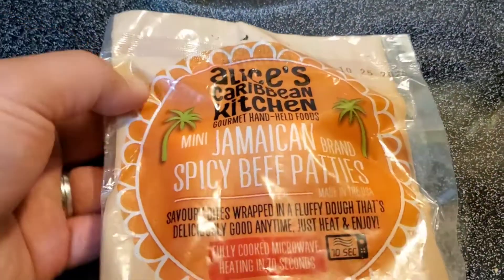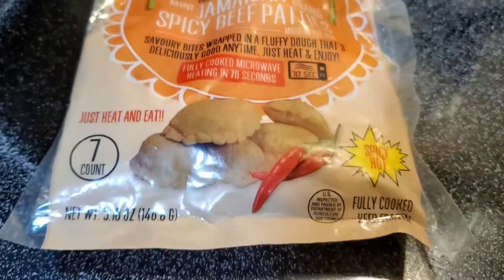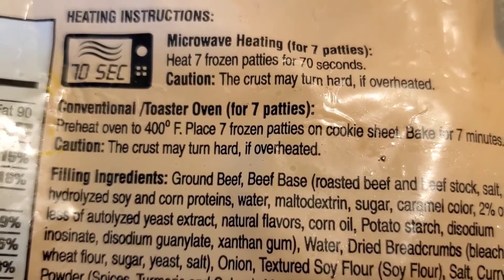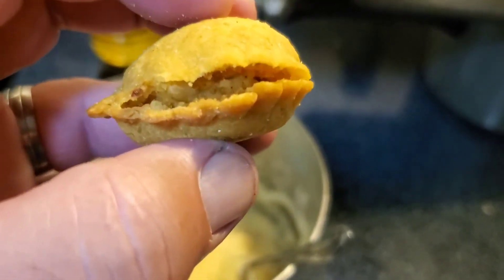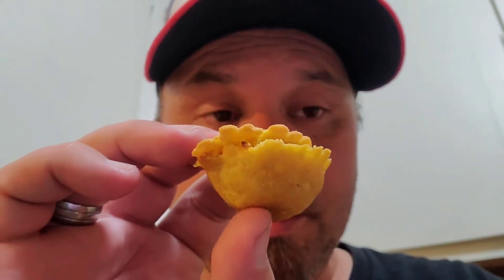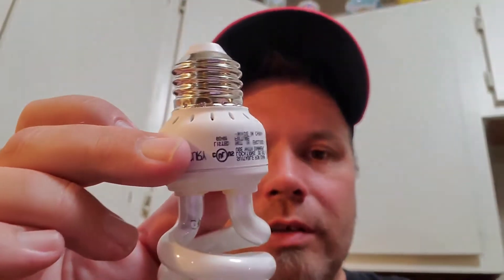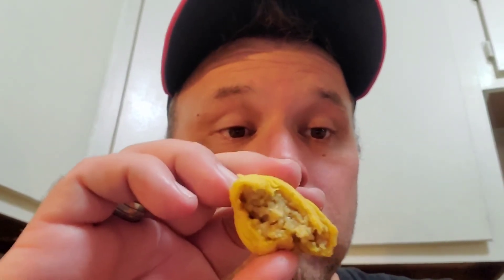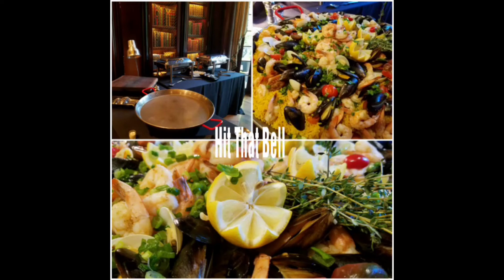Alice's Jamaican Meat Pies From The Dollar Tree Review! Are They Good?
today we are trying another dollar tree food unit! Will it be good? How many roaches will this product earn?